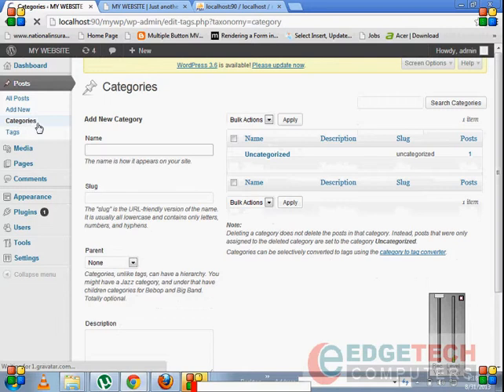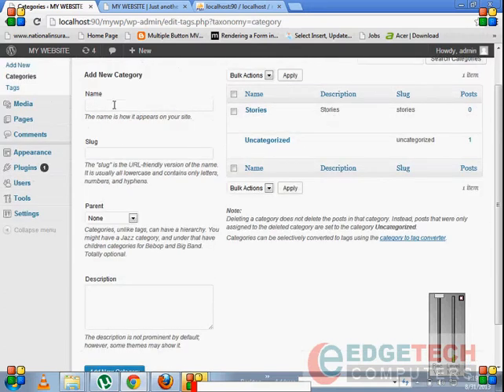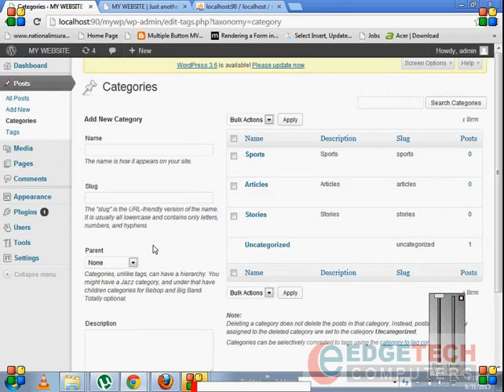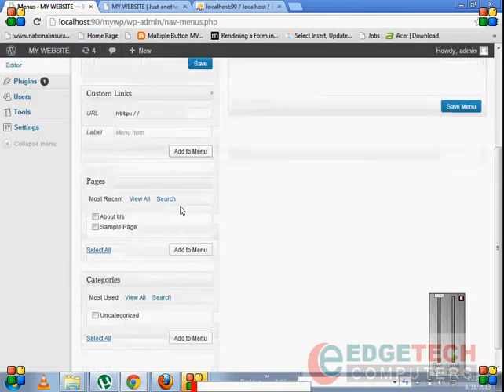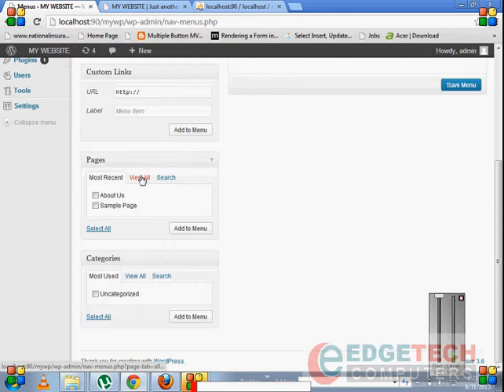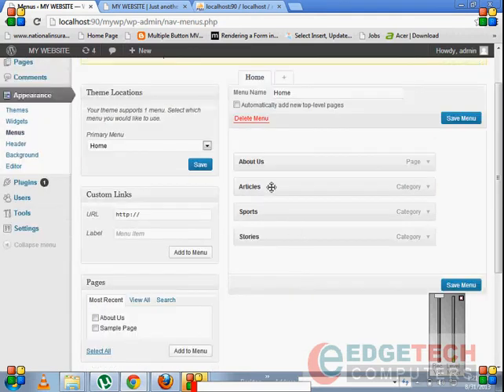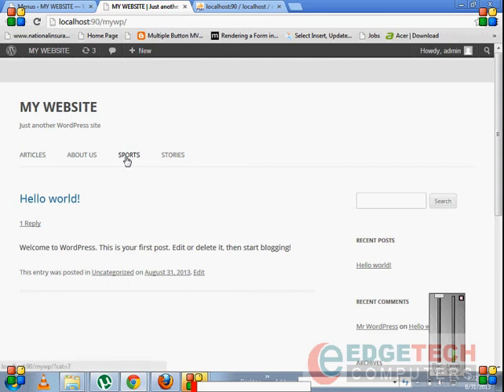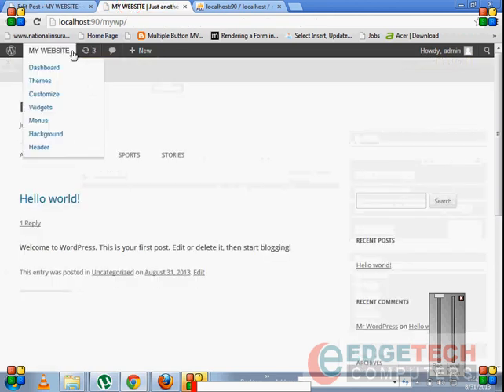menu creation in wordpress,menu in wordpress, wordpress menus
menu creation in wordpress, how to create menu in wordpress, how to create menus in wordpress, wordpres menu creation